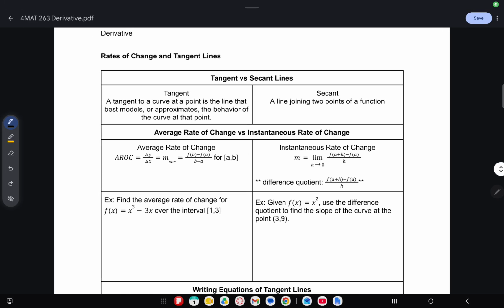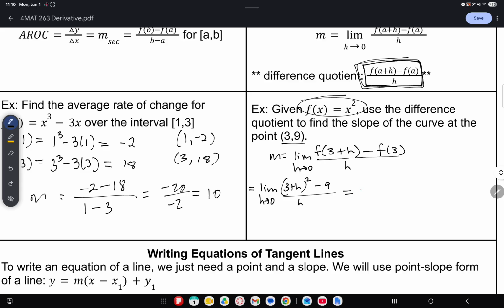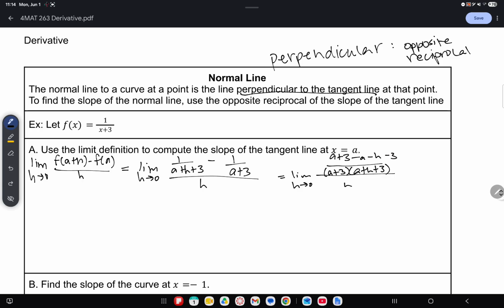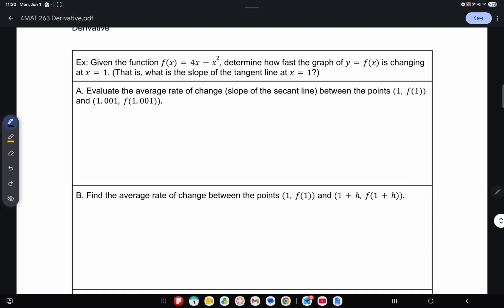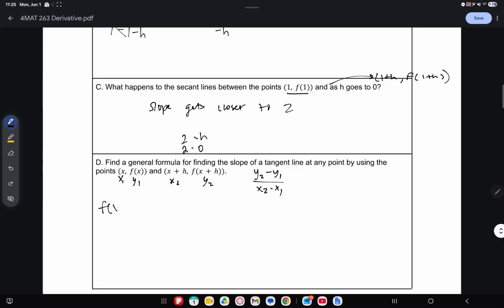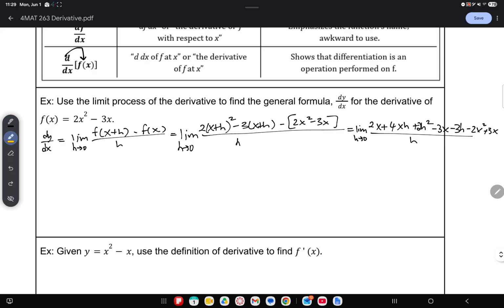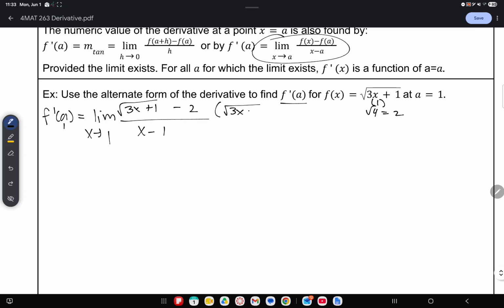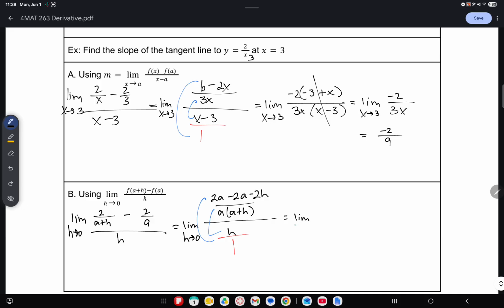MAT 271 Calculus 1: Derivative